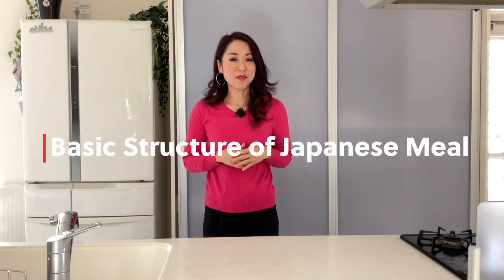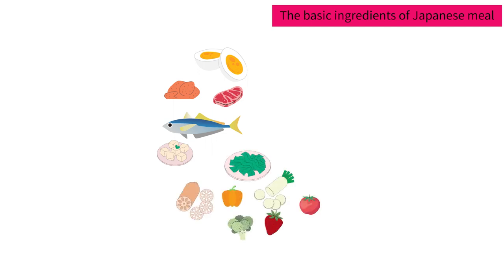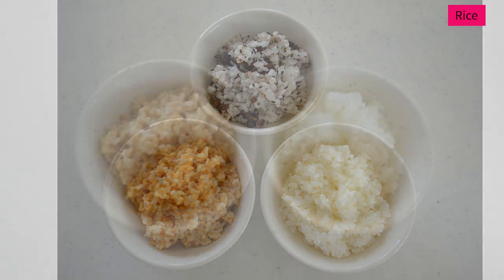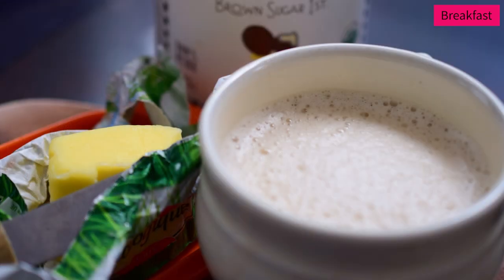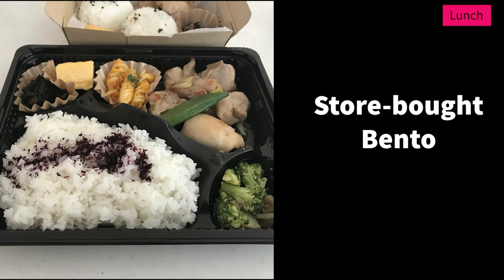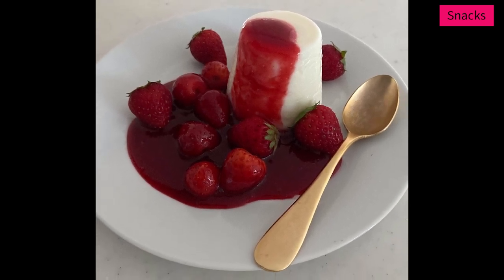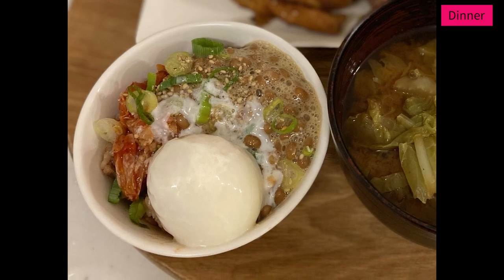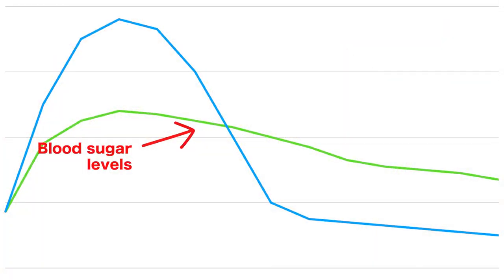DAY2｜Know your PORTION | Basic Structure of Japanese Meal 一汁三菜 | Happy Eating Challenge 2022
Welcome to Happy Eating challenge 2022!

You will learn the fundamentals of Japanese cooking in the next 30 days to make your life happier and healthier.

Today, I am going to talk about the basic structure of Japanese  cooking 一汁三菜、and
the PORTIONS.

Knowing the right portion in each meal is the key to being in good shape and good health!

ーShopping listー
1.Dried Kombu Kelp
2.Katsuobushi(bonito flakes)
3.Dried Shiitake mushroom
4.Dashi powder(No MSG added)
5.Soy Sauce
regular, light, Tamari　※regular is a must-have
6.Mirin　(Sweet Sake for cooking)
7.Sake (Sake for cooking)
8. Vinegar Apple or Rice ※Rice is a must-have
9.Miso Yellow, white, dark ※Yellow is a must-have
10.Short Grain Rice Brown rice or white rice ※depend on your preference

ーConvenient to haveー
・White sesame seeds
・Sesame oil
・Nori seaweed
・wakame
・Japanese mayo
・potato starch
・sugar
・salt and pepper
・Japanese chili pepper
・Wasabi (tube)
   etc.

Please join the HAPPY EATING Facebook Group to share your food with me and our friends in this beautiful community!